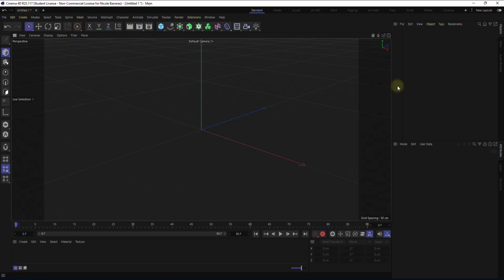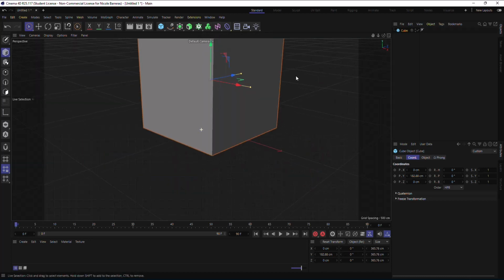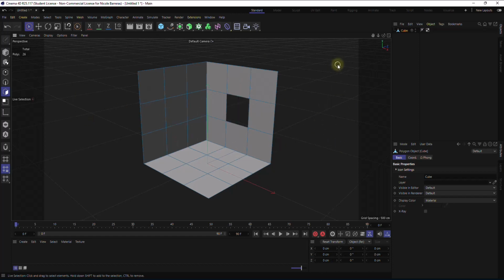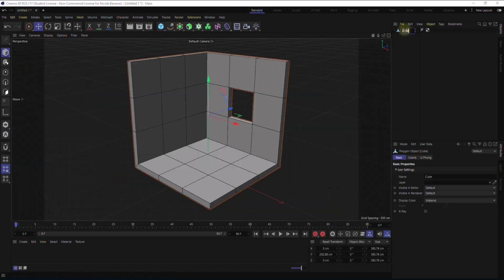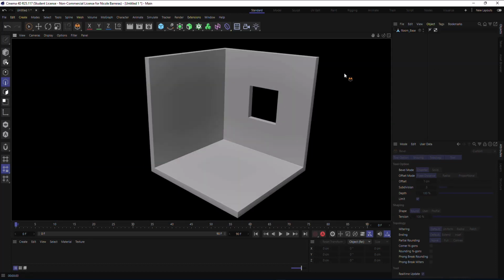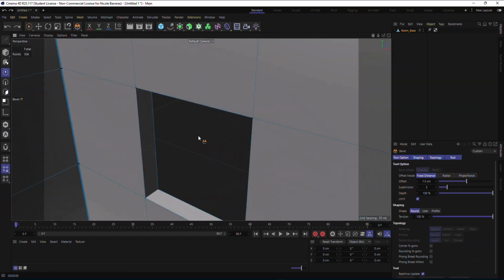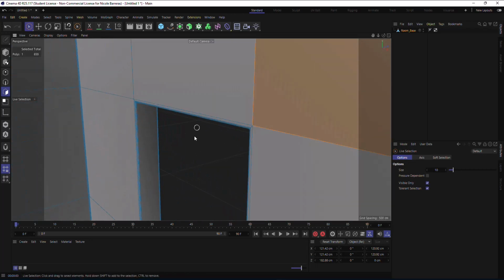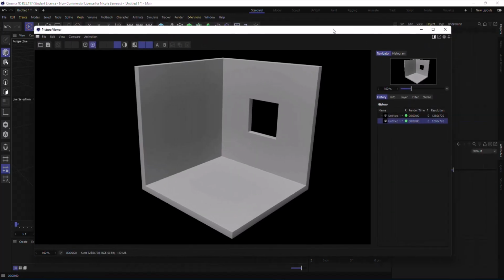Project 2: Polygonal Modeling - Room Base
ART/CGI 321 Base of room for Project 2